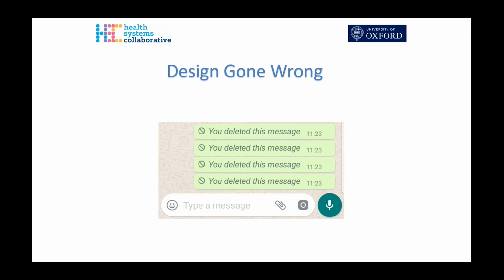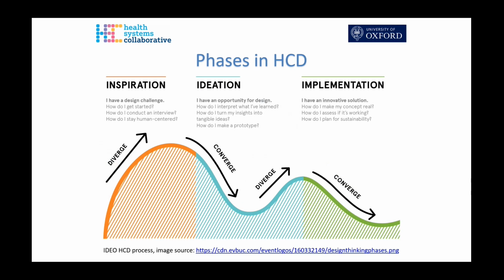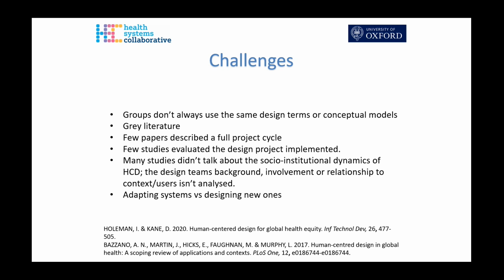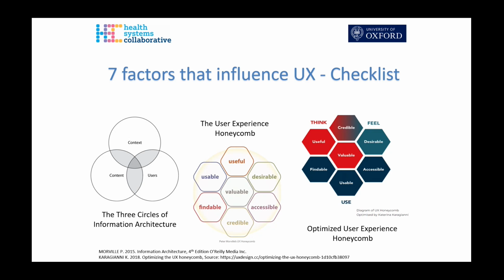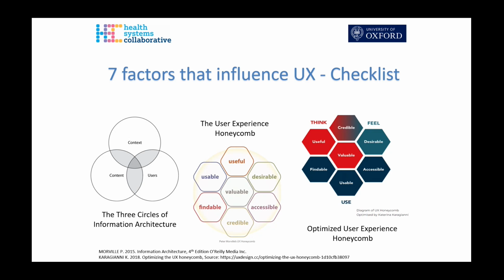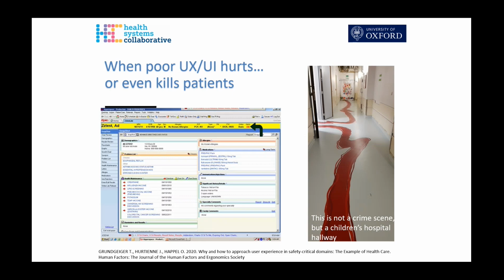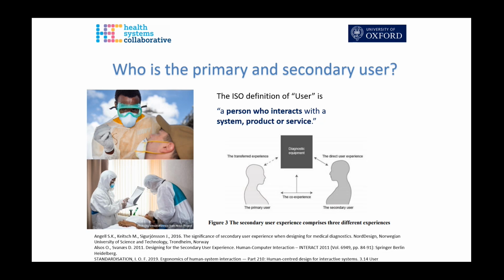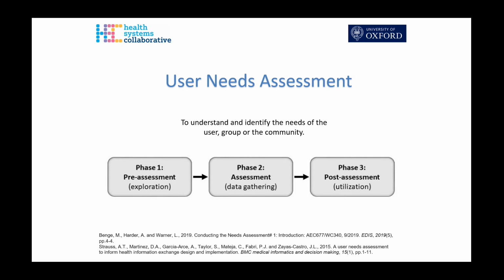Research Skills Session: Introduction to HCD and UX for health systems research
Human Centred Design: Christiane Hagel, Gulraj Grewal, Asma Rababeh